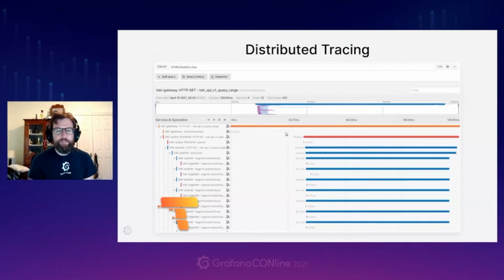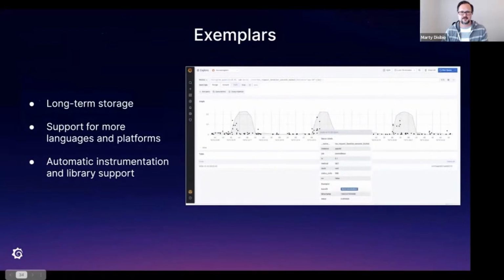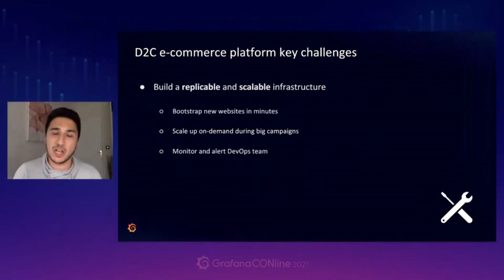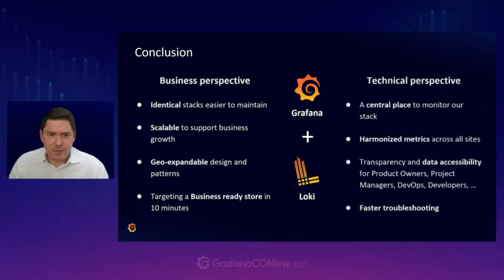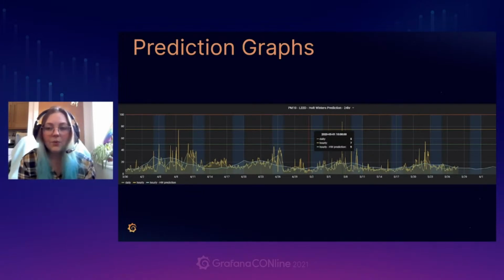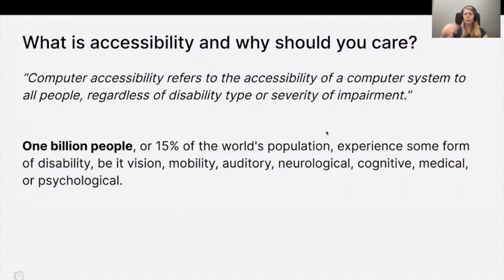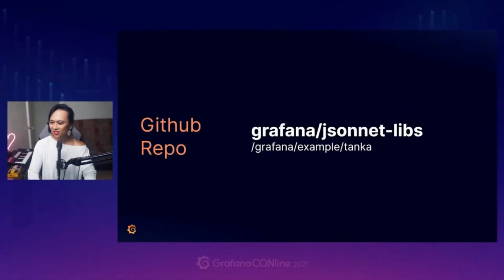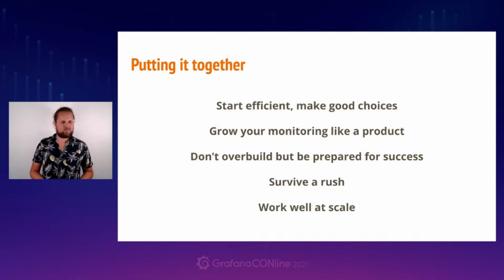GrafanaCONline 2021 - Day 3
Join us on our event site to participate in Q&A, see the full GrafanaCONline agenda, and learn more about other events during the conference.

4:53 - Open source distributed tracing with Grafana Tempo
49:46 -  Monitoring global e-commerce Magento sites with Grafana and Loki
1:34:55 - Predicting air quality (and pollution) with Grafana
1:59:59 - Lightning talks: 5 quick ways to uplevel your use of Grafana
2:44:48 - Lean, mean, monitoring machine: Grafana at every scale with Andrew Burian of Dapper Labs